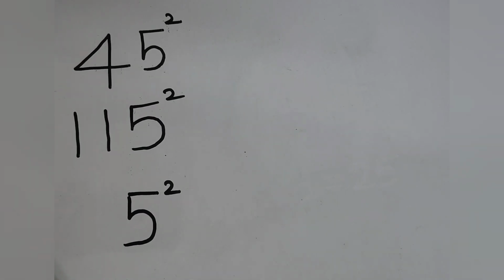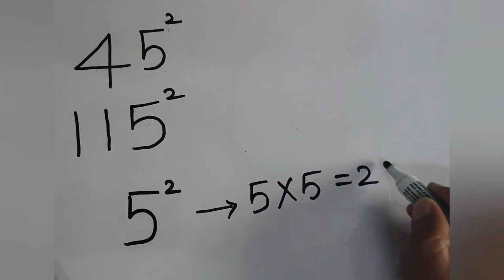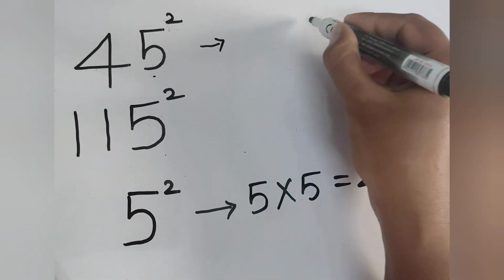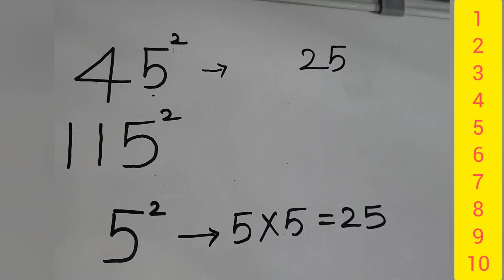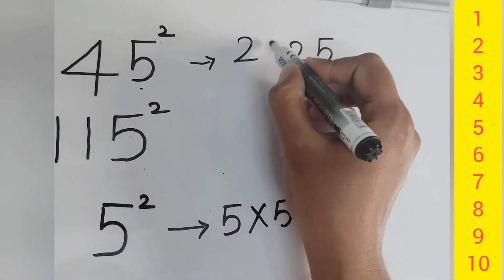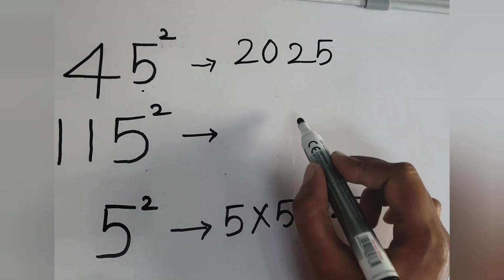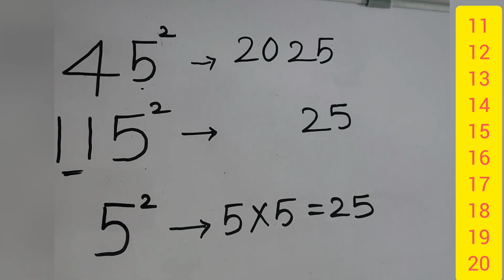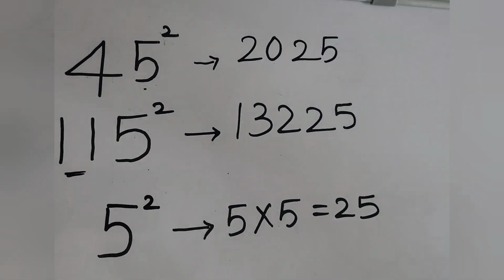VEDIC MATHS TRICKS l SQUARING OF 5 l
Are you struggling to find square numbers quickly? 🤔

In this video, I have explained an easy **Vedic Maths trick** to find square numbers within seconds! No long multiplication, no confusion — just simple and smart method 🔥

✨ In this video you will learn:
✔ How to square numbers easily
✔ Step-by-step Vedic Maths method
✔ Faster calculation tricks

This method helps students build confidence in Maths and improve mental calculation skills.

📩 Comment "PDF" to get the worksheet for practice.

🎓 Admissions Open Now – Little Genius Academy

We offer:
🌟 Phonics
🌟 Grammar
🌟 Vedic Maths
🌟 Abacus
🌟 Handwriting
🌟 Preschool Programs